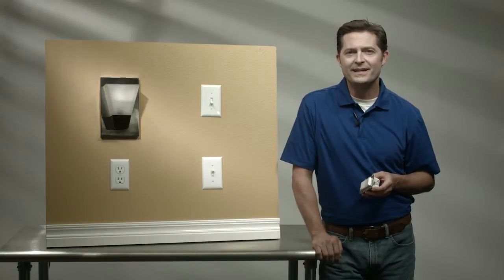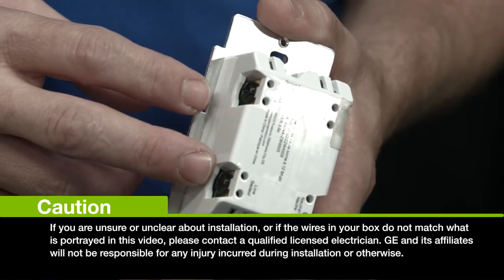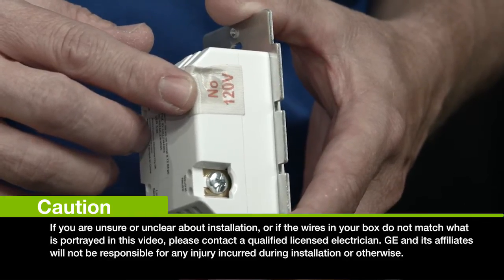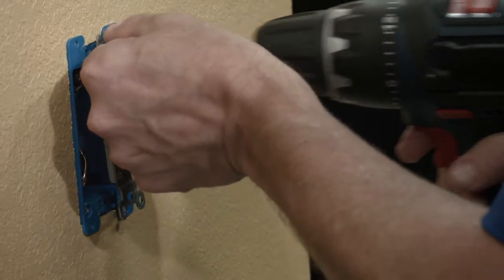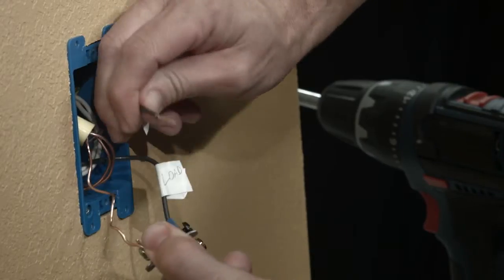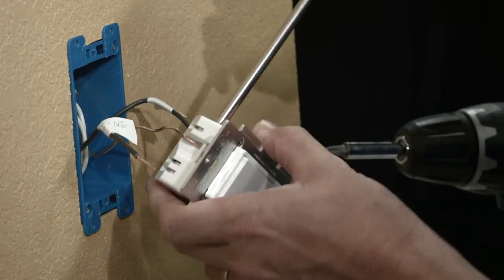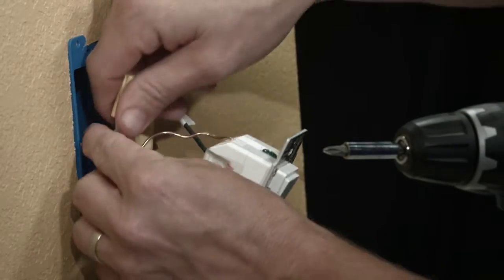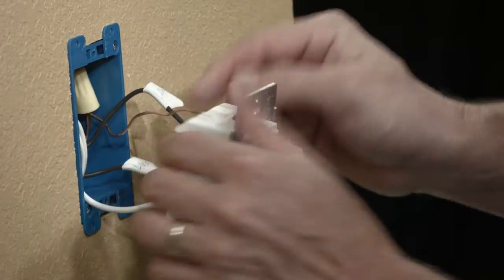45712: Jasco Z-Wave In-Wall Smart Dimmer